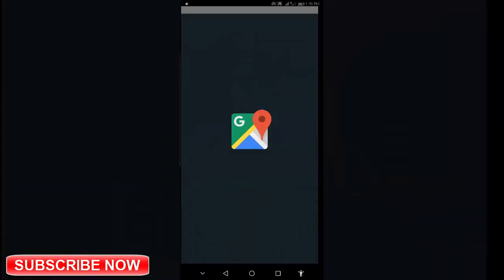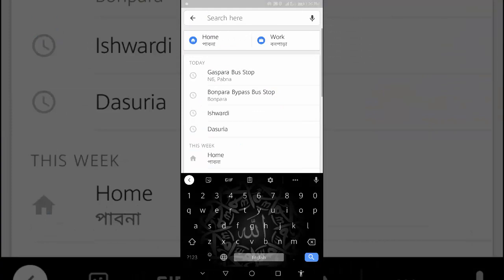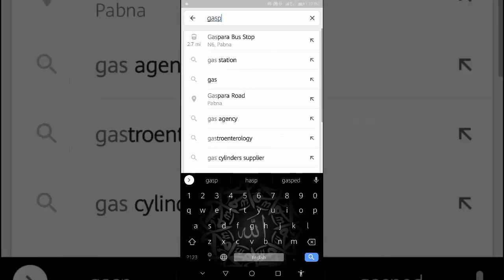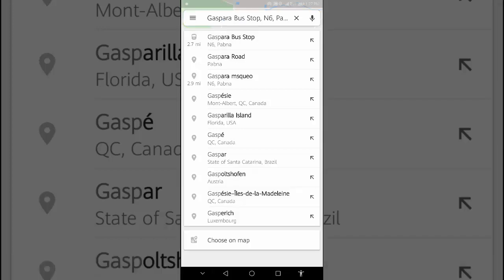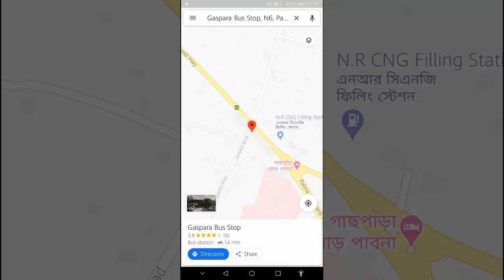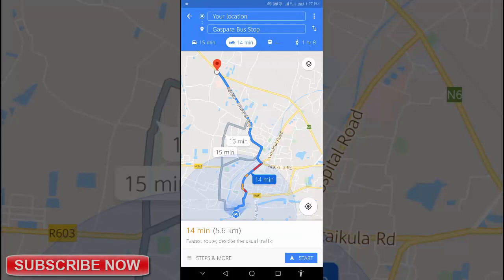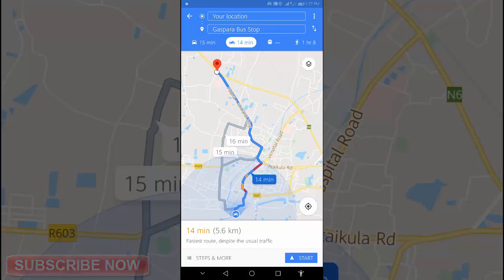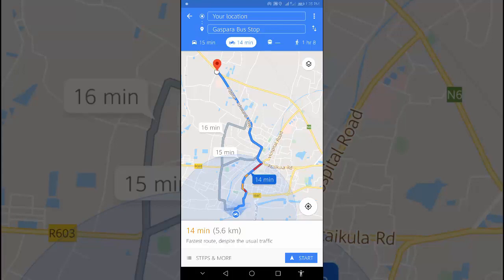Google Maps for BIKES: Everything You Need to Know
Bike Navigation | How to See Directions for Scooter and Motorcycle in Google Maps | Google Maps Tutorial

There are a lot of people who travel on motorcycles especially who are living in India. Whenever you start looking for directions in Google Maps, you are provided with routes by car, bus, train, or walking, but you might not know that Google also provides a Motorcycle Mode in that.

Google has introduced Motorcycle Mode in Maps that shows you the best route to reach your destination on your two-wheeler. In more crowded areas where cars don't fit well, the Motorcycle Mode comes in handy. Here's how you can navigate in Motorcycle Mode in Google Maps.